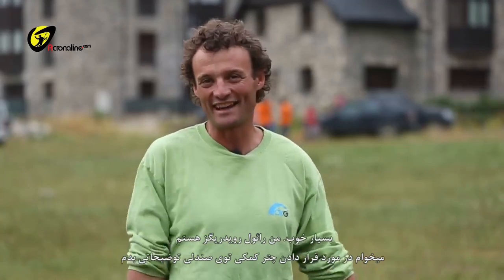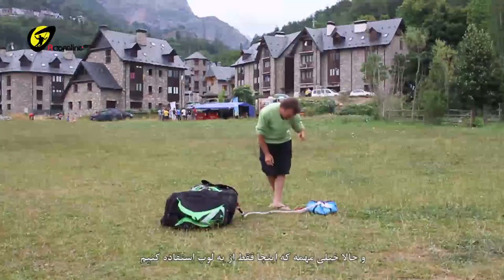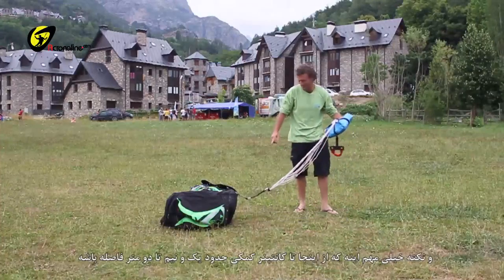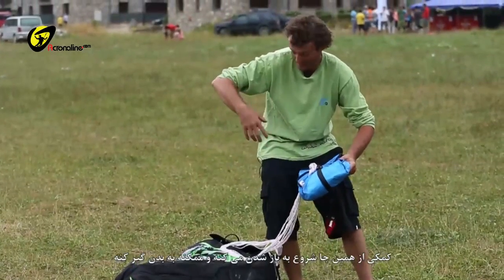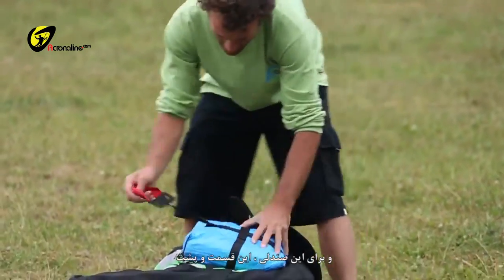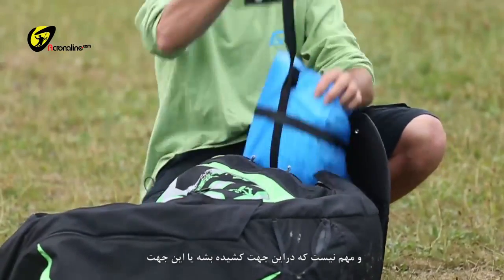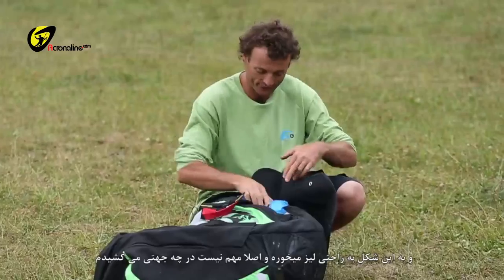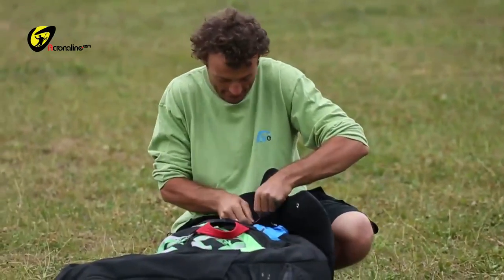Raul Rodriguez Reserve Installation Tips